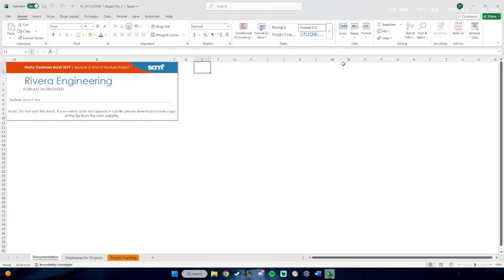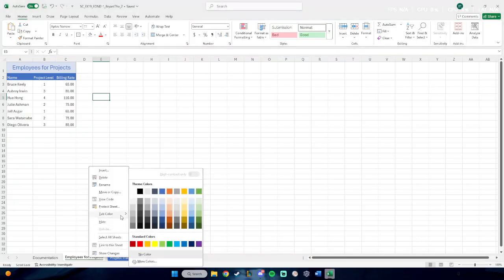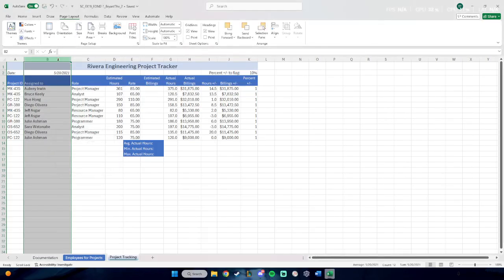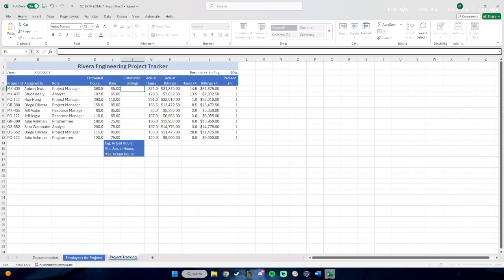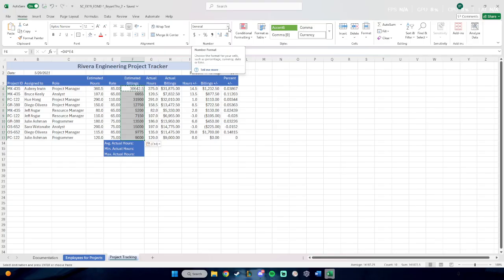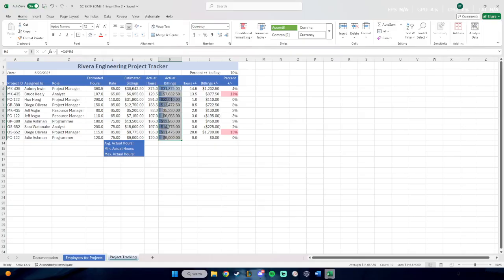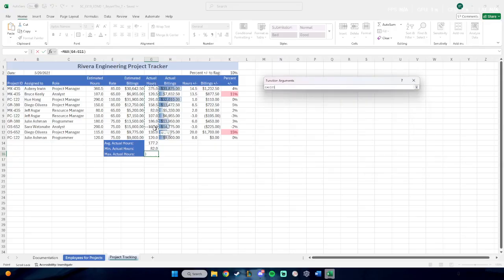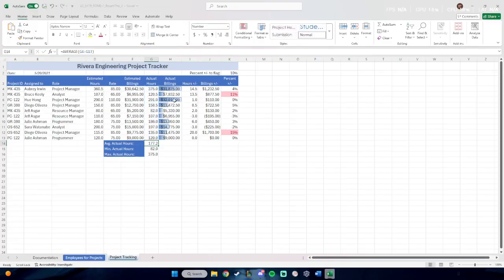BUS 2000 SAM Project 2